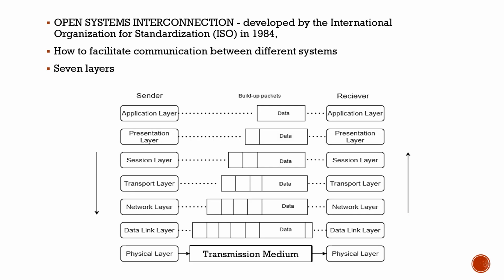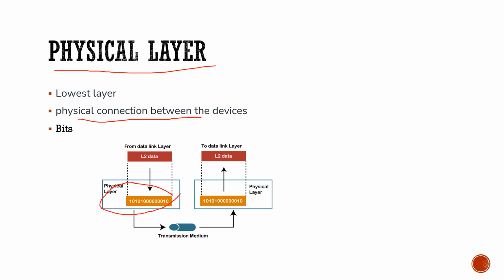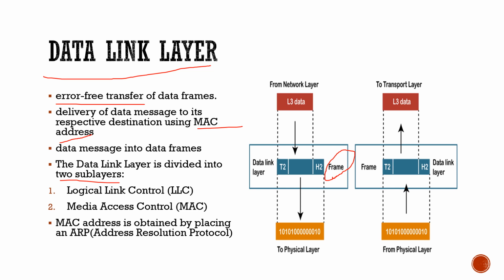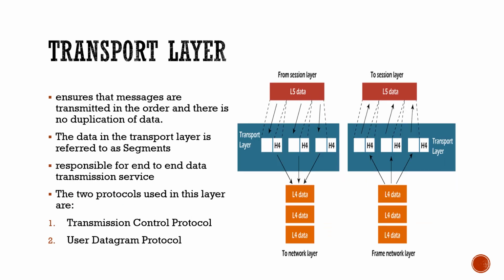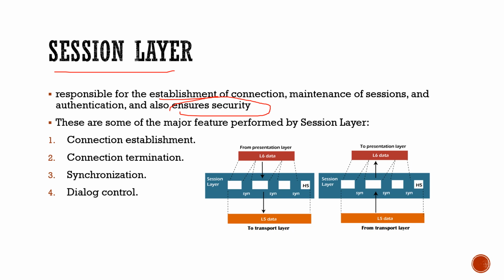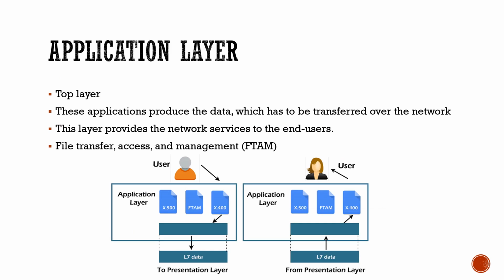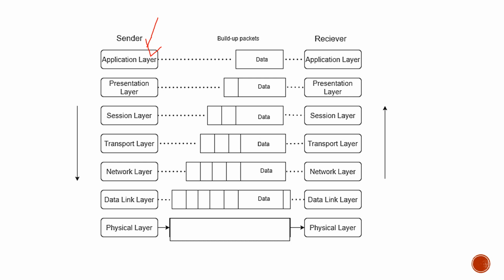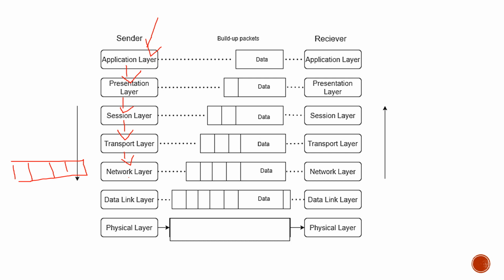II IT CN UNIT 1 OSI MODEL 16 2 24